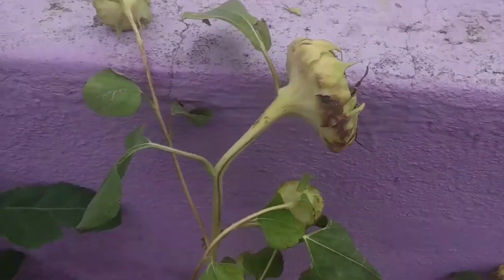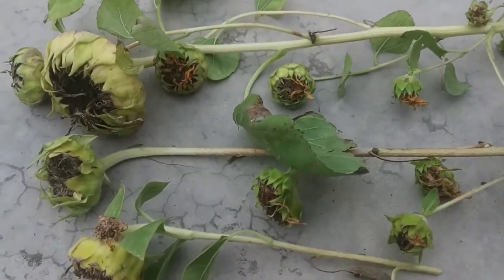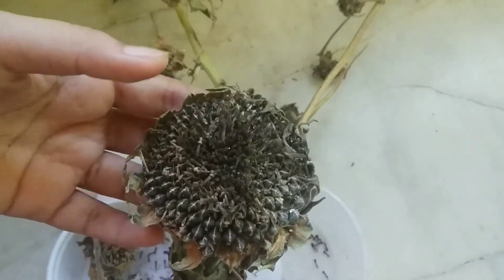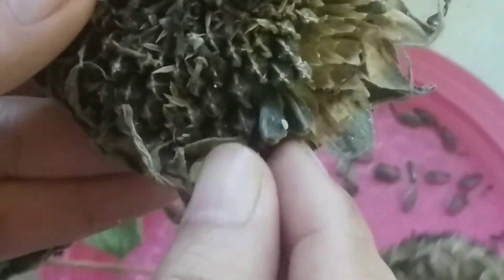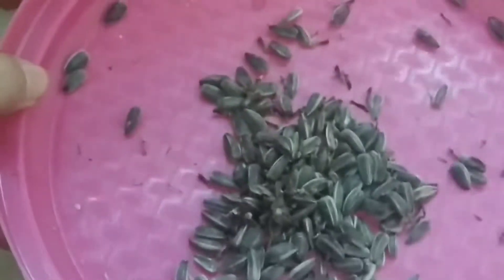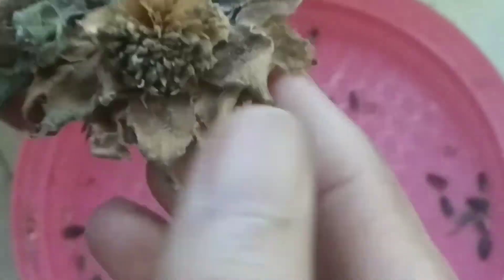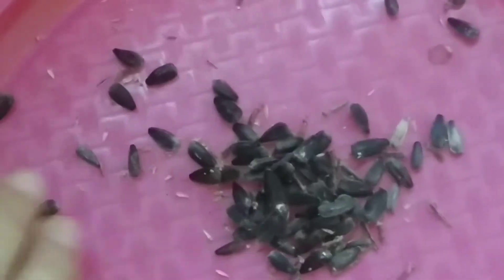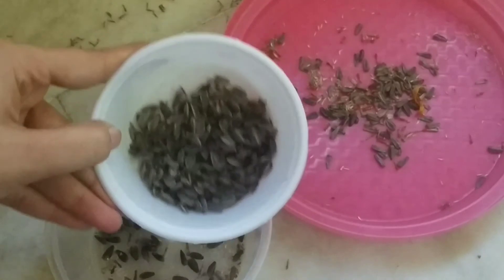How to collect Sunflower seeds | Collecting seeds of 3 types of Sunflower | Green Terrace Garden